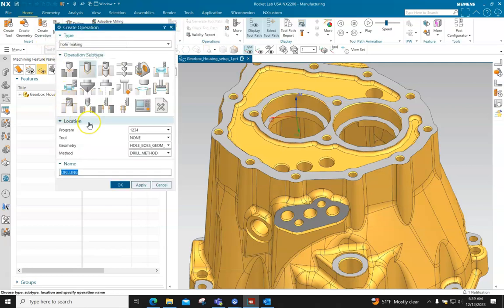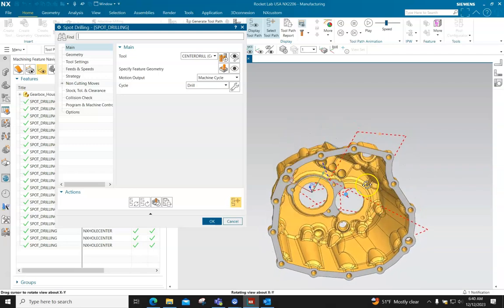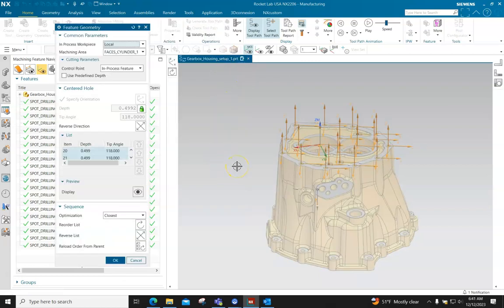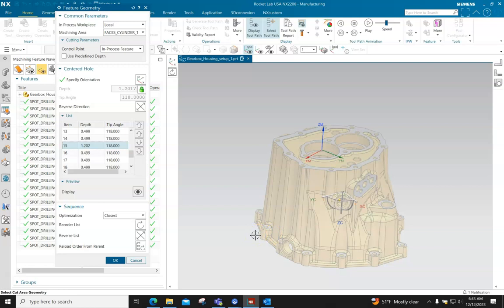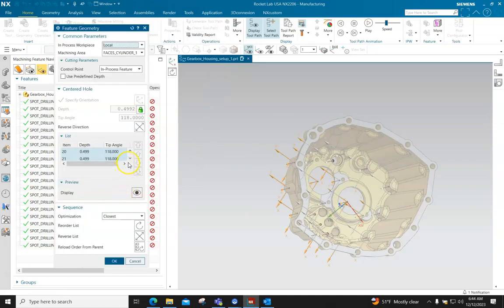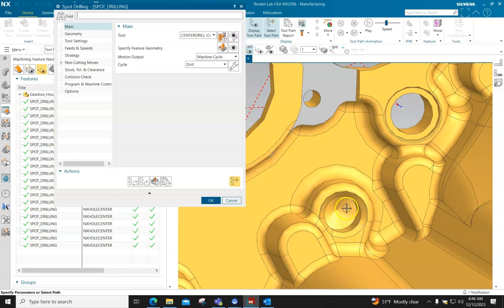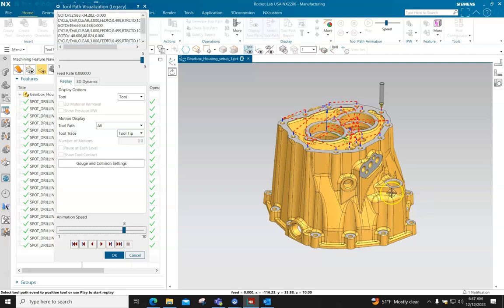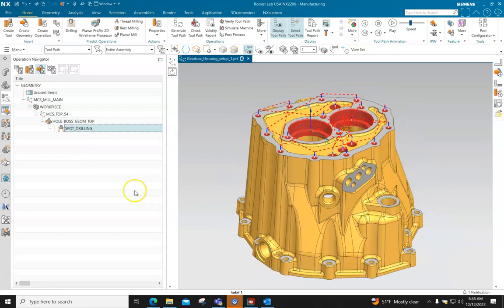NX Basic Mfg. Exercise 42 Video 2